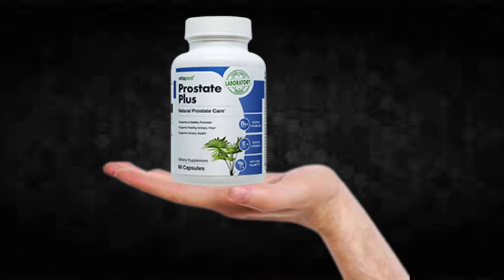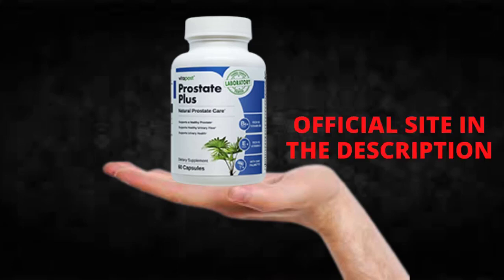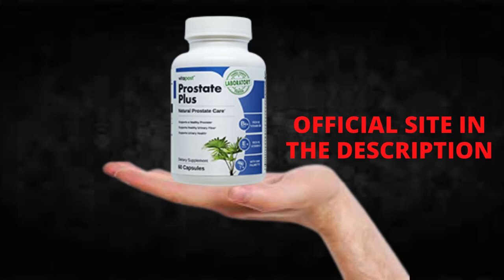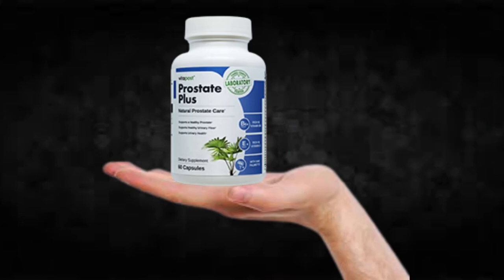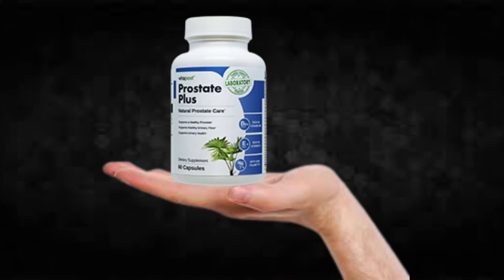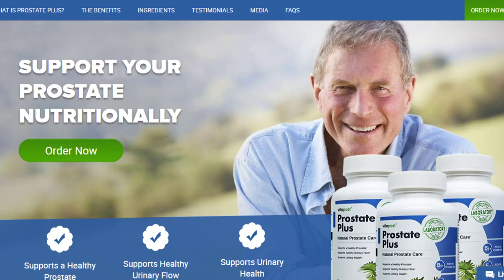Prostate Plus - Prostate Plus Review!!Prostate Plus Weight Loss!!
I recorded this video because I saw that many people are doubtful if Prostate Plus really works or if it is just another supplement that does not fulfill what promises, I hope to have helped with the video.

TAGS (IGNORE)